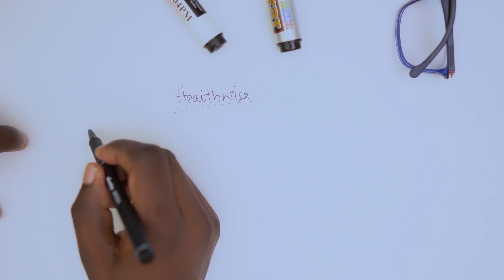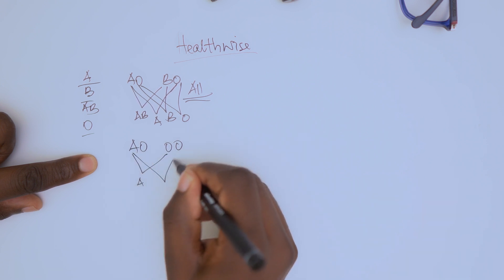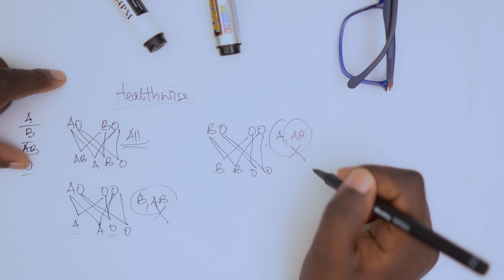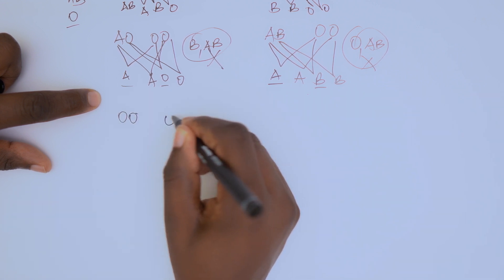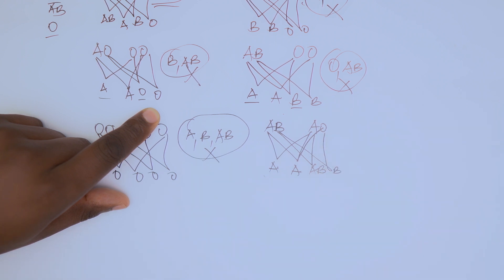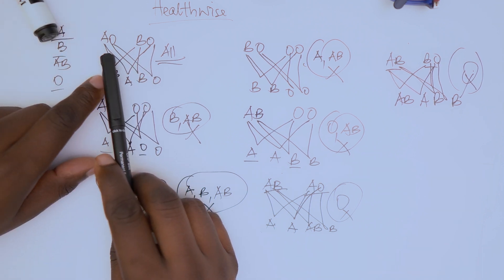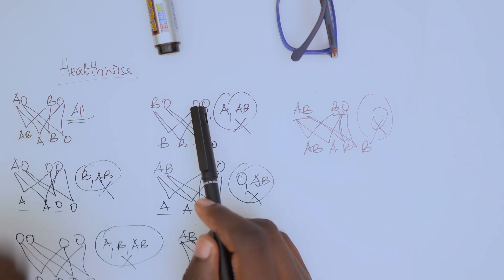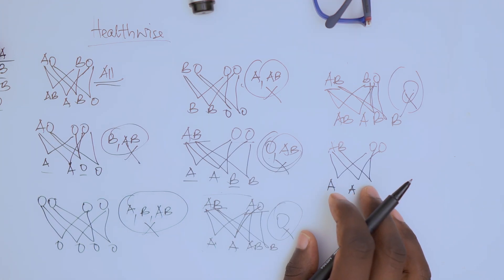The Role of Blood Group in Paternity Testing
In this video, we delve into the fascinating world of blood group testing and its role in determining paternity. We'll explore the science behind this method and how it can provide valuable insights into parentage. From understanding the different blood groups to analyzing test results, this comprehensive guide will leave you with a better understanding of how blood group can be used to solve the mystery of paternity. Whether you're a professional in the field or simply curious, this video has all the information you need to know. So, sit back and learn how blood group testing can help you uncover the truth